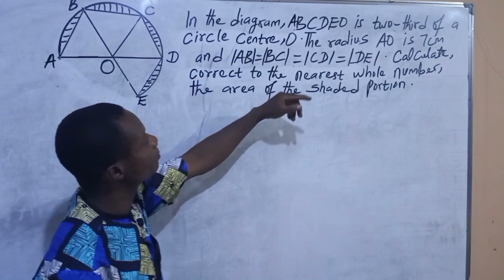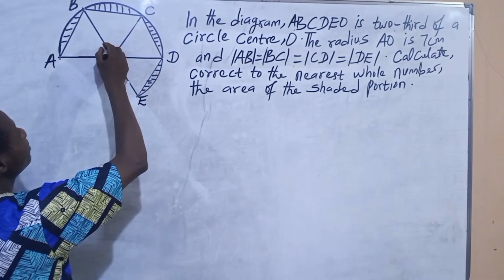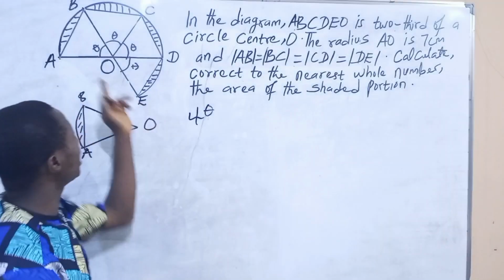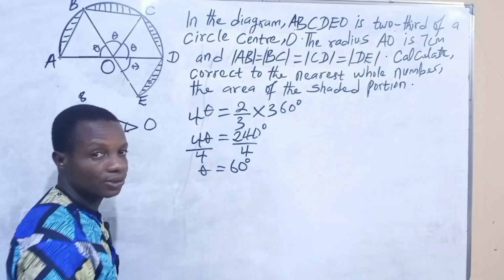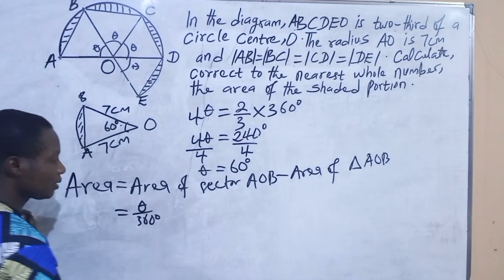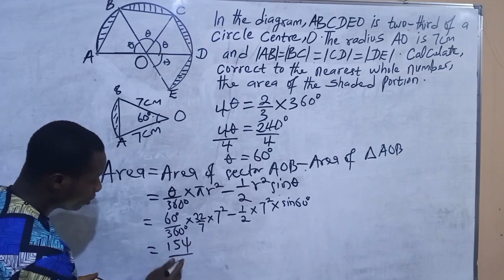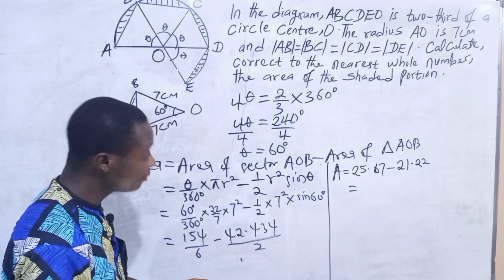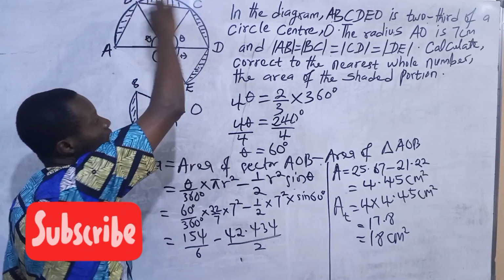NECO 2026 Mathematics | Calculate the Area of the Shaded Part | Circle Geometry Question Explained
Can you solve this challenging NECO 2026 Mathematics circle geometry question?
In this lesson on AZ Science TV, I explain a NECO-standard geometry problem involving circles, equal chords, sectors, and the area of the shaded region using simple, step-by-step methods.
If you are preparing for NECO, WAEC, GCE, or Post-UTME, this lesson will improve your problem-solving speed and accuracy.
✅ NECO Mathematics Preparation
✅ Circle Geometry
✅ Area of Shaded Region
✅ Step-by-Step Solution